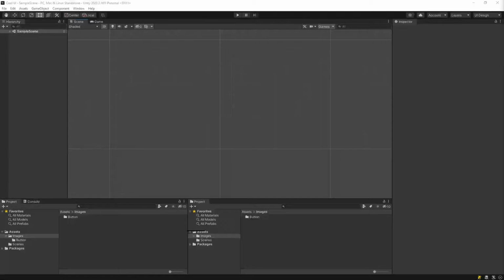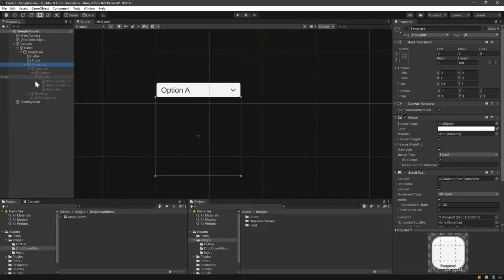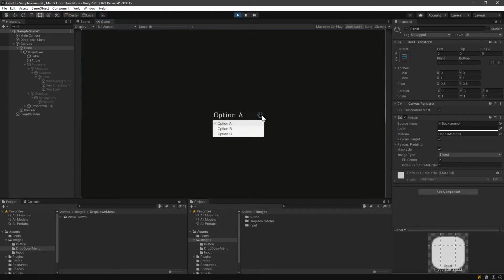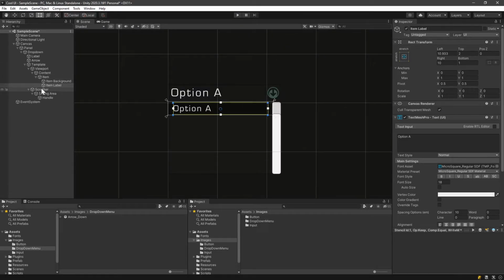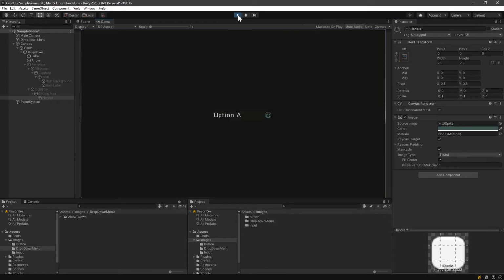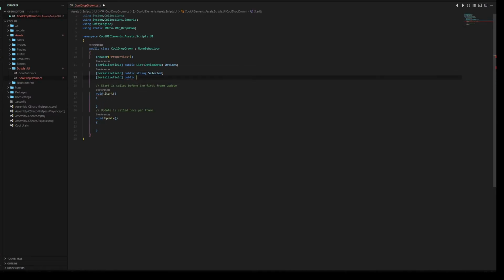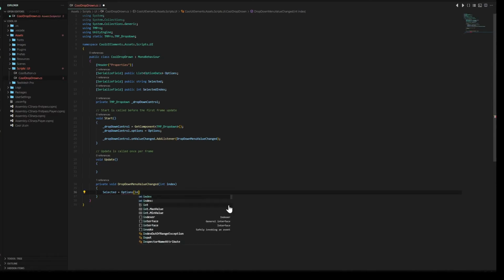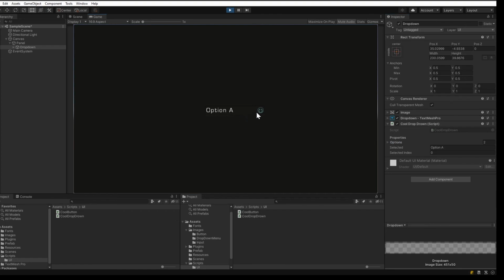Unity UI Series / Part 2 - How To Design Dropdown Menu In Unity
Designing good UI is one of the fundamental concepts of game development, to make your games more attractive for people you need to have none standard and cool user interface.

We continue the UI Series with Cool Dropdown, this is the 2nd Part of the UI Series.

In this video of the Game UI Series, we learn how to create a Cool Dropdown that we can modify and use for various cases.

0:00 - Intro / Game UI Series With Unity
0:19 - Design  / UI Elements
4:03 - Coding  / UI Elements
6:27 - Demonstration  Cool Dropdown / UI Elements
6:35 - Thx! /  Don't forget to share :)